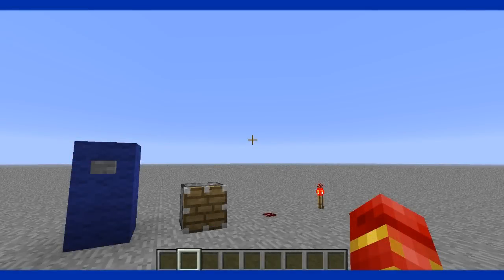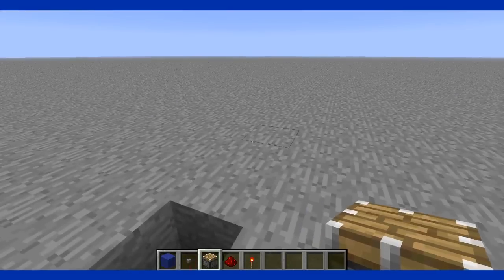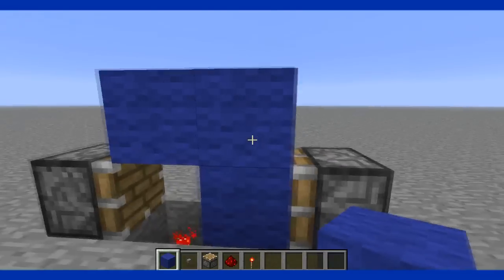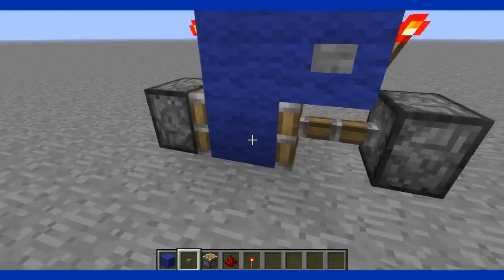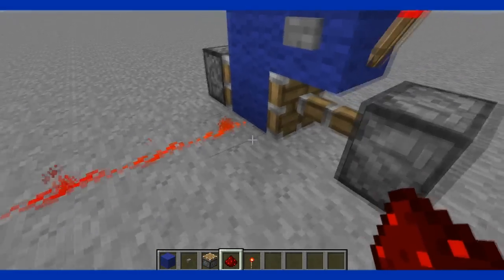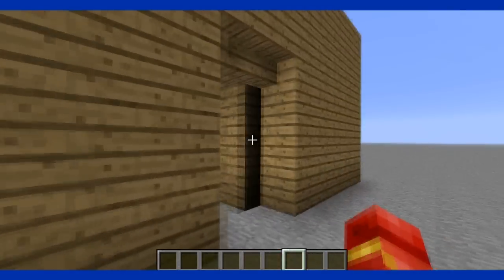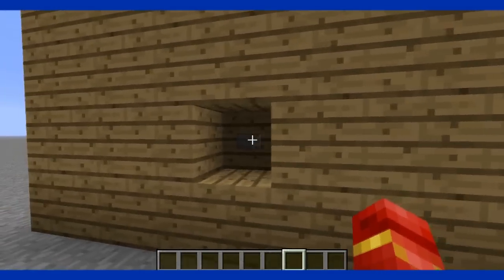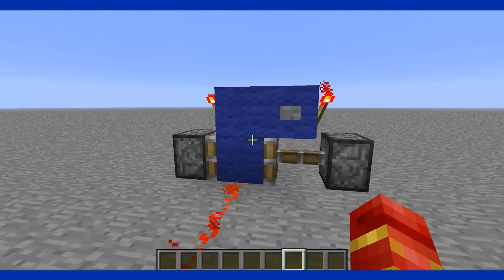Minecraft - T Flip Flop Tutorial [HD]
Artist: L4NDSH4RK
Title: The Boy Who Cried Bass